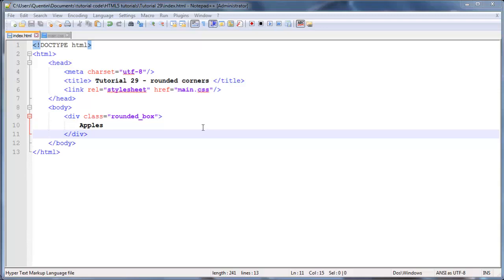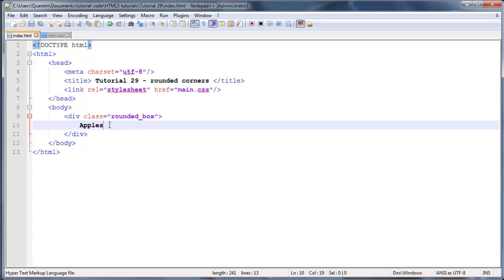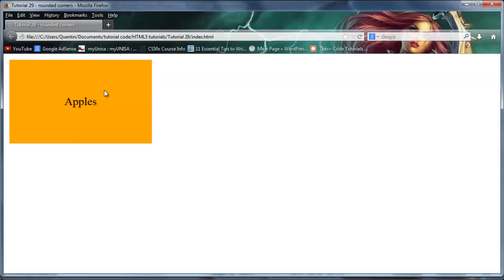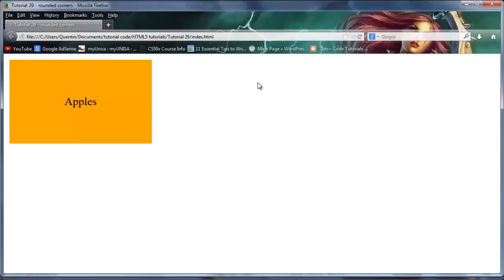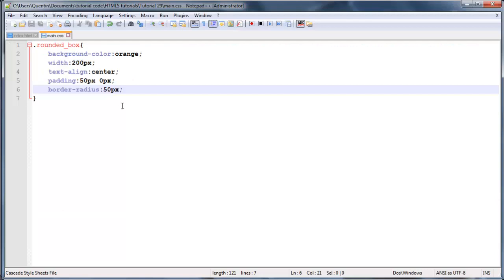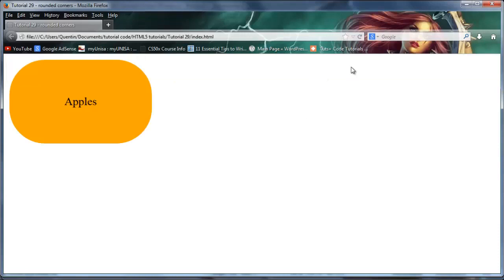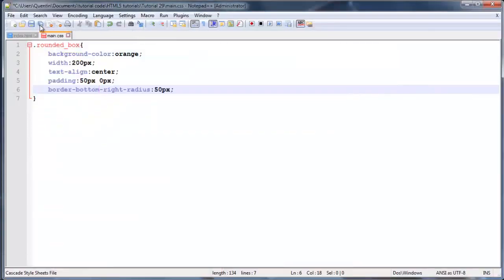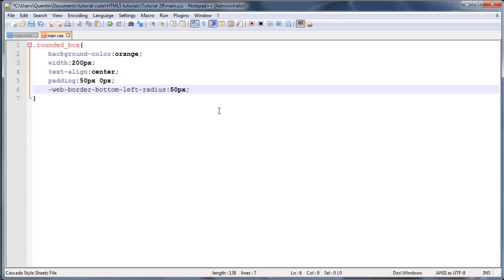HTML5 and CSS3 Tutorial for Beginners || Rounded corners In HTML || Part-29